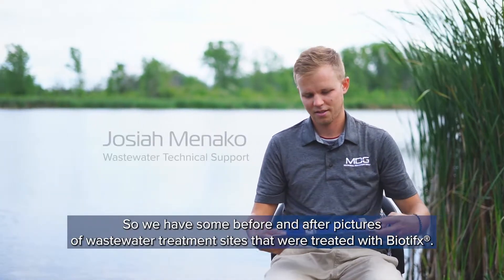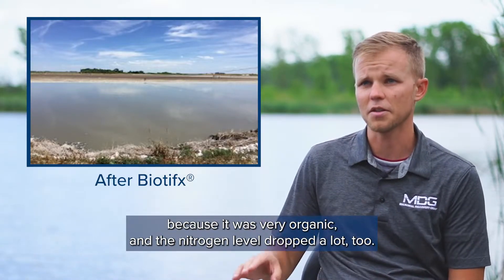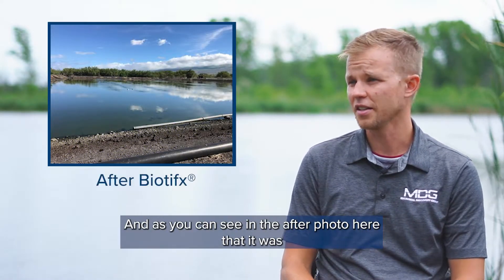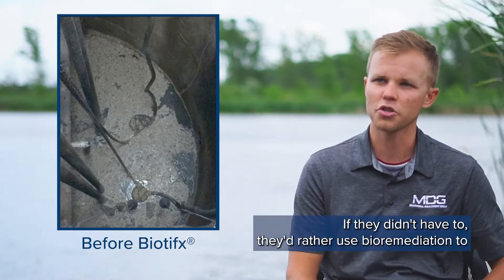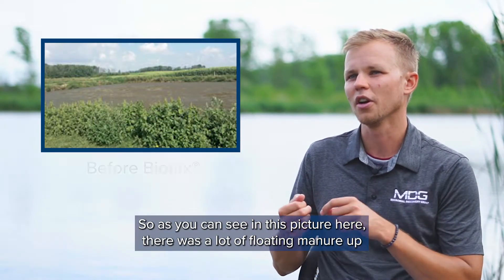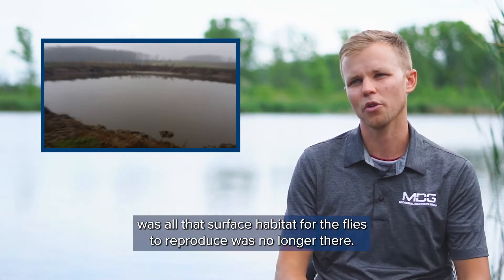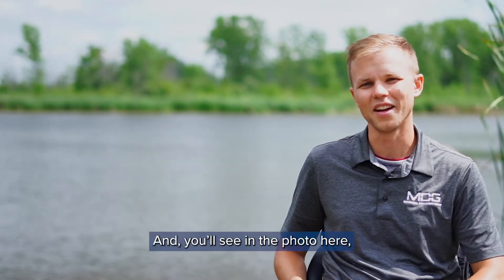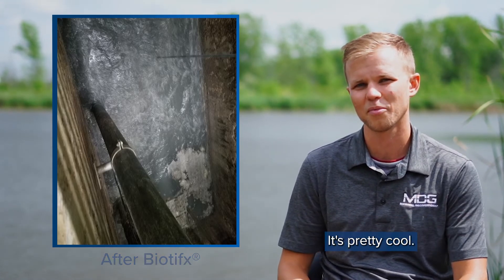Before & After: Bioaugmentation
Josiah Menako, Wastewater Technical Support at MDG, takes a look photos of wastewater facilities, before and after they were treated with bioaugmentation. A layer of manure and mud so thick that a dog could run across it? Check. Aerators clogged with floating solids, slowing production? Check. Discover all of these stories and the power of bioaugmentation to fix them in this interview!

Find out more about how you can supply bioaugmentation as a solution for your wastewater customers